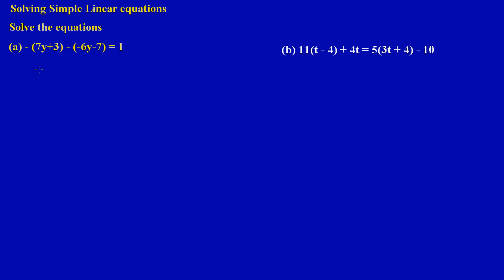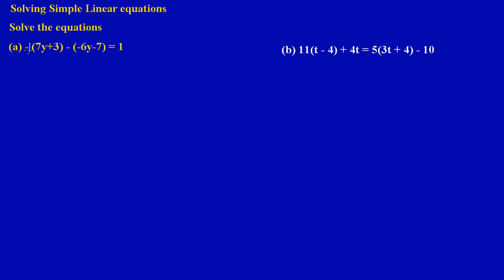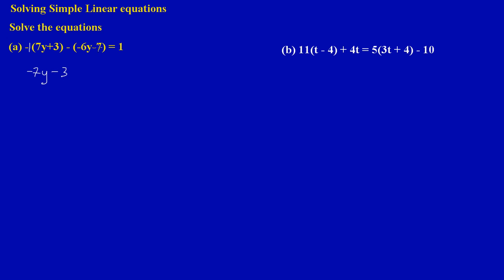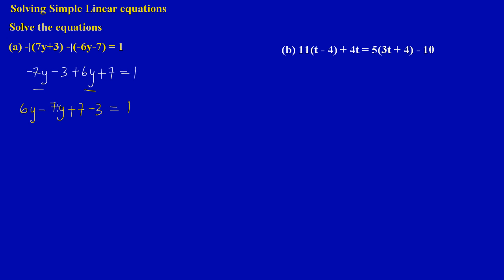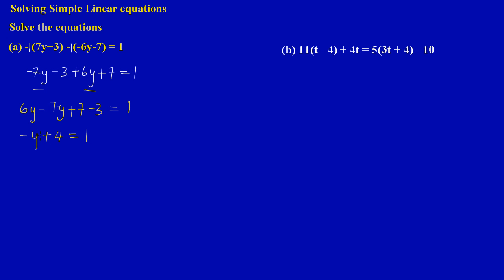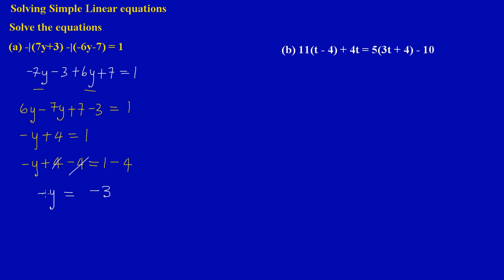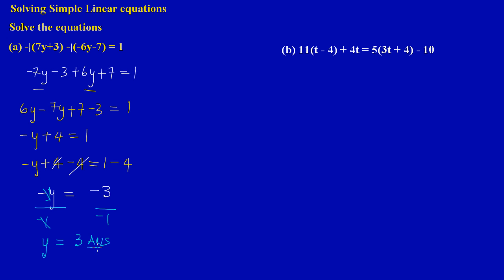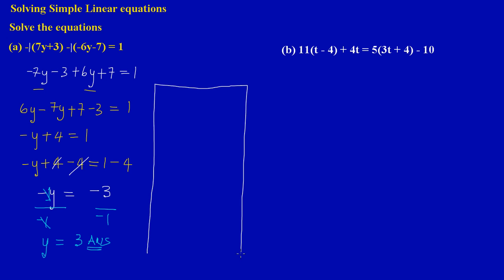College Algebra: Solving Simple Linear equation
After watching this video you will learn how to solve a simple linear equation.